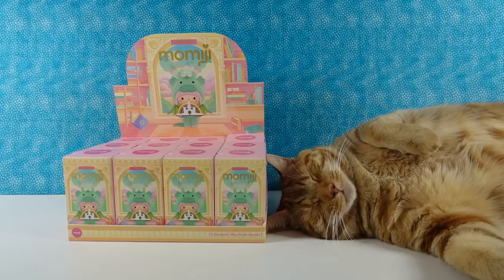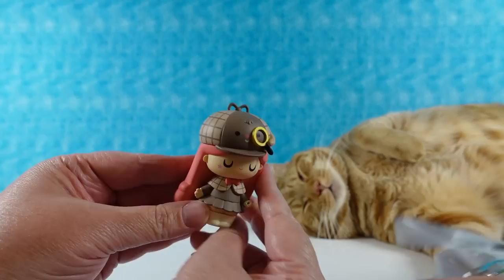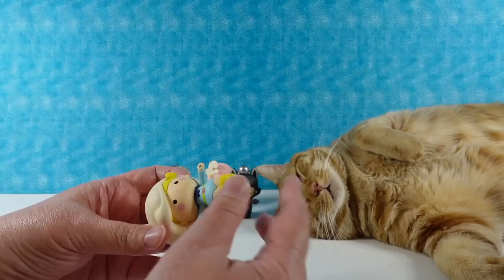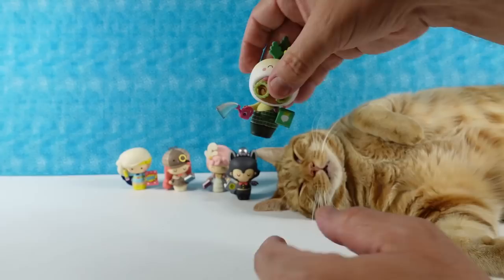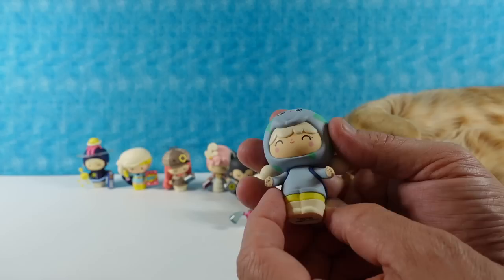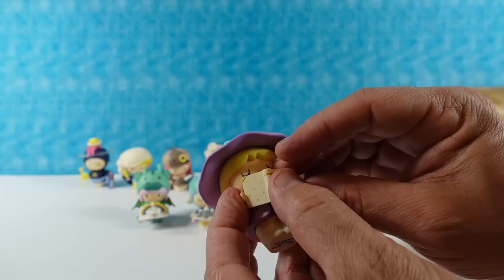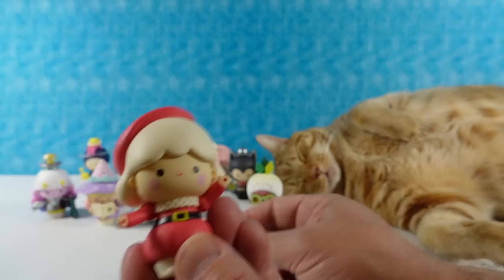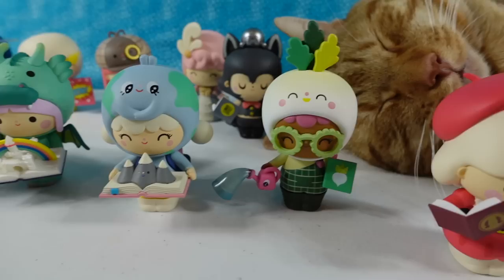Momiji Book Shop Pop Mart Blind Box Figure Unboxing Review | PSToyReviews